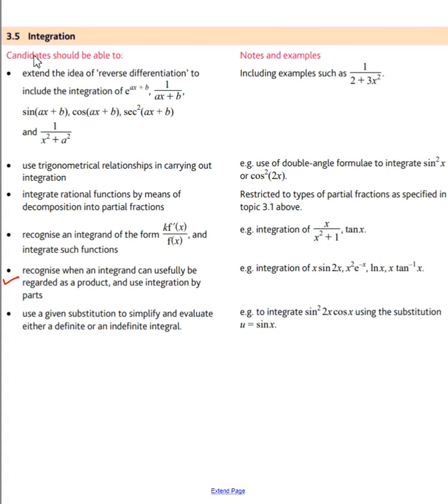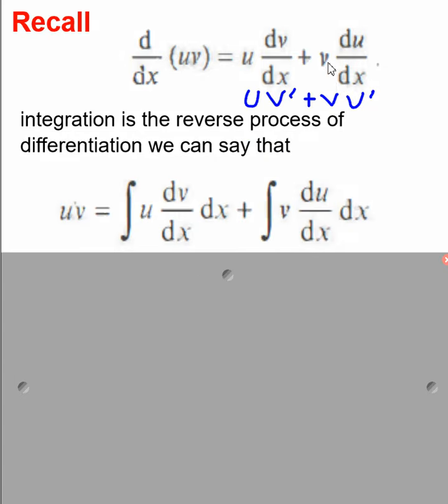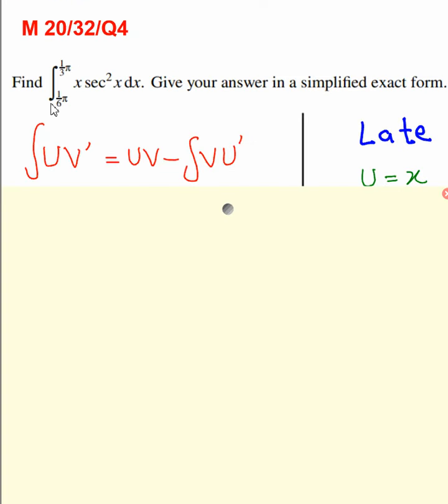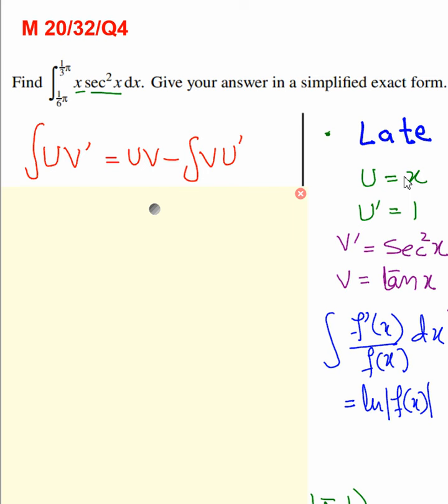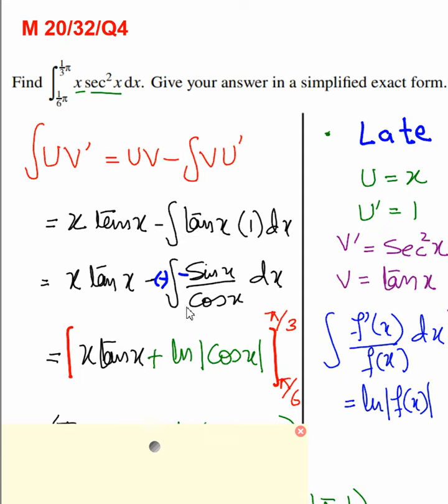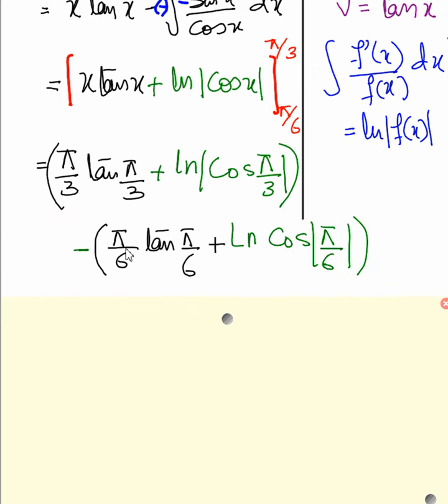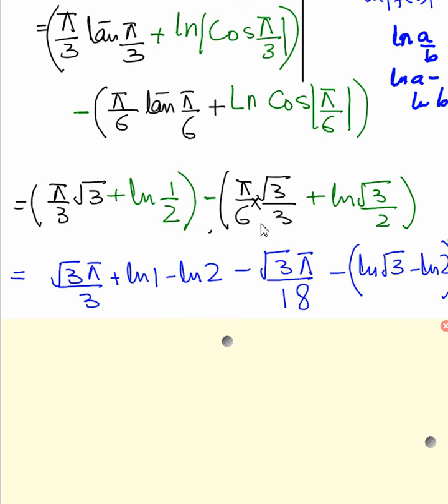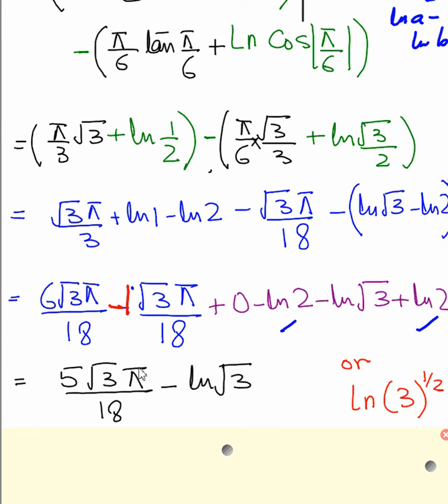TKMaths A Level Maths P3 Integration by parts M20/32/Q4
The link given below has all videos on A Level Maths

 Integration by parts - 9709 June 2019 var 33 DI method